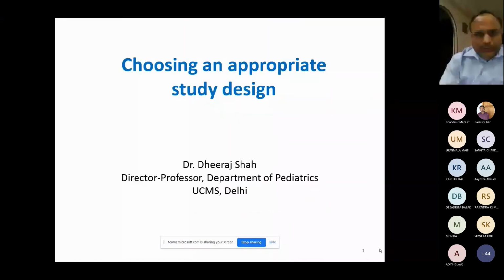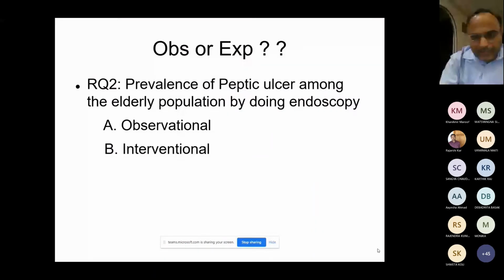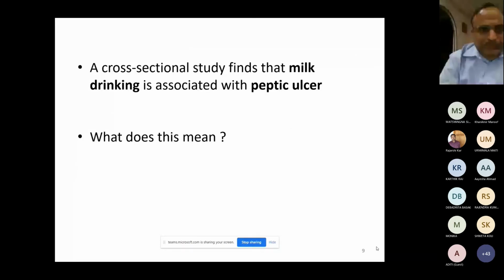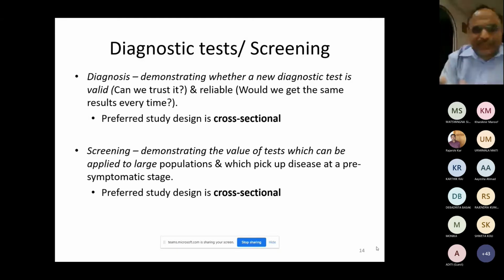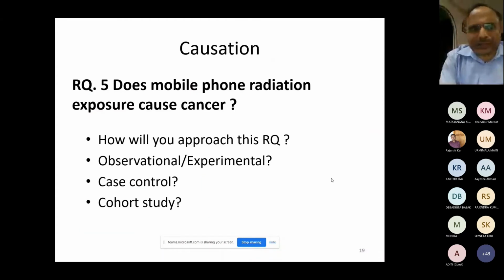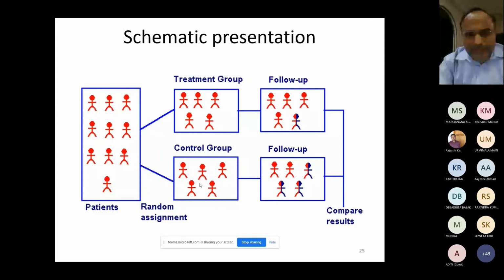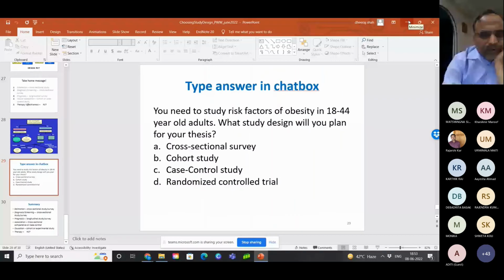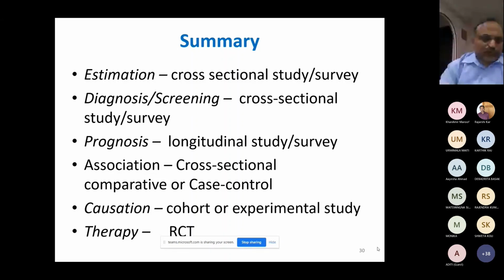Choosing Study design - Thesis protocol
By Prof Dr Dheeraj Shah
Thesis protocol writing workshop - 8th June 2022
Medical Education Unit
UCMS and GTB Hospital, Delhi